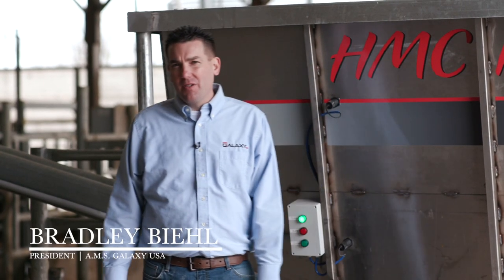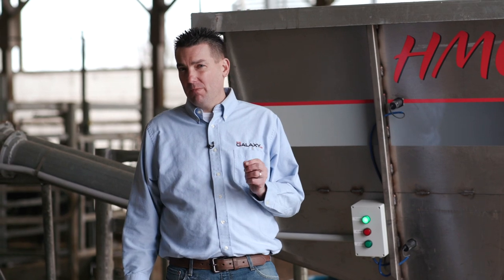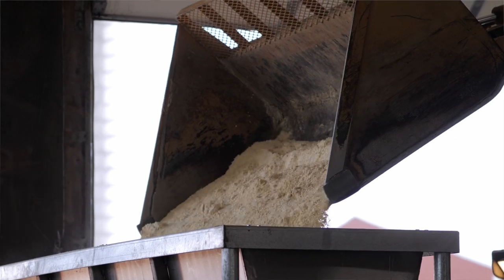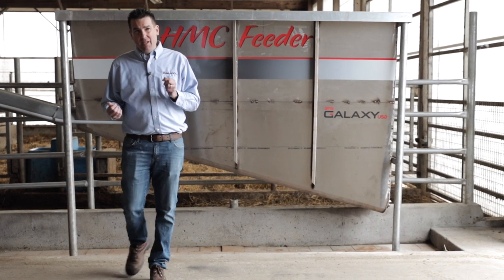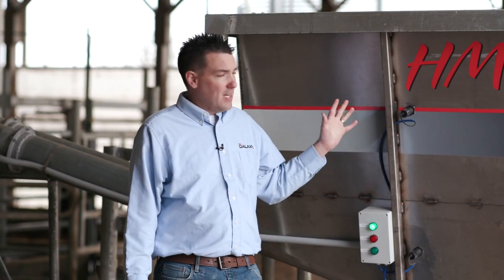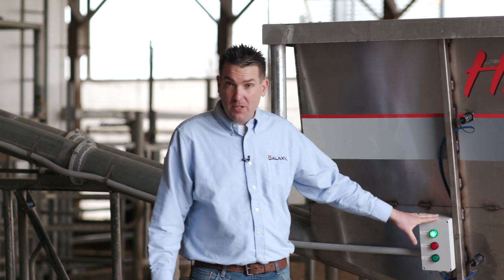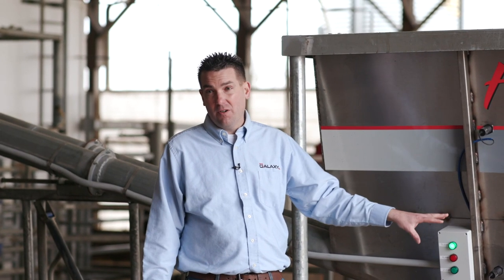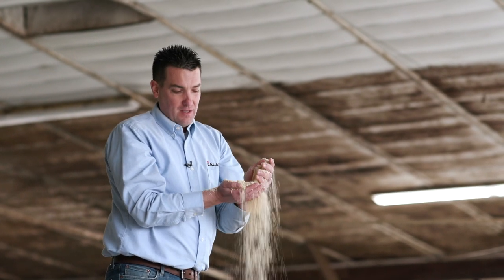HMC Feeder - High Moisture Corn Automated Feeding System for Milking Robot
AMS Galaxy USA announces a first-of-its-kind Automatic High Moisture Corn Feeding Systemspecifically designed for their milking robot, the Astrea 20.20.

The company’s introduction of this new patent-pending hopper technology will allow Astrea owners the ability to automatically feed a ration of High Moisture Corn (HMC) to herds in place of more costly pellet feed.

BENEFITS OF FEEDING HMC

Feeding HMC presents an enormous opportunity for farmers to save money, but until now the challenge in handling HMC via robotic milking operations has outweighed the cost savings and other benefits. When harvested, stored, and managed correctly it has many desirable qualities.  It is palatable, nutritious, available, and according to Penn State Extension research a typical cost of production on Pennsylvania farms is approximately $60 per ton for HMC feed, as opposed to up to $340 per ton for pelleted feed, making it more affordable than pelleted feed.

“This concept has an enormous opportunity for our farmers to save money without sacrificing production or animal well-being, but there is a huge challenge in handling the HMC,” says Brad Biehl, President of AMS Galaxy USA and co-inventor of the HMC system. “To maximize the nutritional benefits of high moisture corn, it should be harvested between 23-28% moisture, run through a hammermill to have it ground into small particles, and then stored for fermentation. But this creates a feed that does not flow well in automated systems and traditional robotic feeding technology, not to mention it has a short shelf life when exposed to air.  Our new system was designed to overcome that obstacle, making HMC a viable solution to robotic milking operations.”

Features of HMC feeding with the AMS Galaxy system include:
• Highly desirable HMC replaces costly pellets and drives the cows to the milking robot.
• Substantial cost savings (and thus greater profits). Initial testing has shown a potential $4,528.00 per month1 saving of feed cost in a 129-cow robotic dairy.
• Palatability is better than most robot pellet blends.
• Cows can eat HMC faster than dry grain commodity mixes.
• Farm-raised product, farm-stored product; no trucking/delivery issues or costs.
• Highly available starch.
• No bridging or clogging.
1 Based on data from Penn State Extension; 129-cow dairy, 30-day average cost saving.

When used in combination with the AMS Galaxy Astrea milking robot, the new HMC Feeder delivers greatly increased profit potential, greater health of animals, and minimal to no additional modifications to existing barn structures.

ABOUT AMS GALAXY USA

AMS Galaxy USA I think soon we will have the 2 websites linked.. should we put is an industry leader in the development of total farm solutions for dairy farms.

The company combines the human capital of its engineers and agricultural technical staff to create and deploy advanced technologies, which create the optimal production conditions for dairy cows & calves and goats, with essential considerations for animal well-being. Robotic milking solutions range from those needed in small family dairies (less than 100 cows) to large group-milking dairies (1,000+ cows), automated feeding, automatic bedding, cow comfort products, and Herd Monitoring/Total Farm Automation software products.